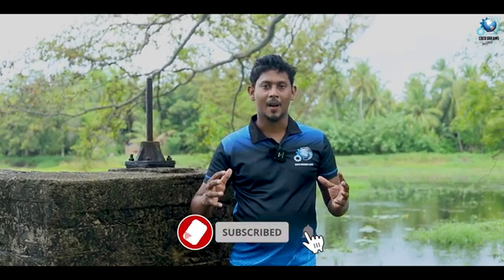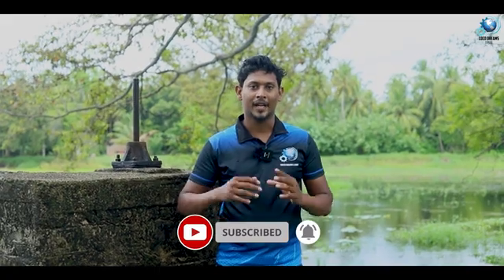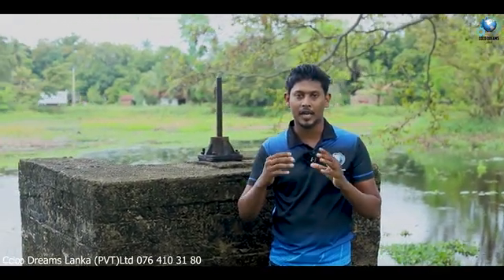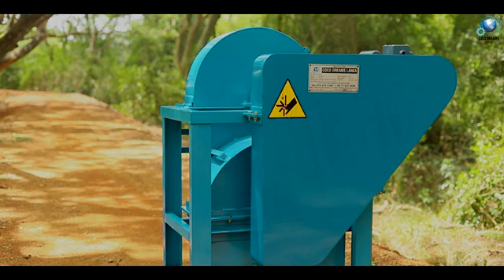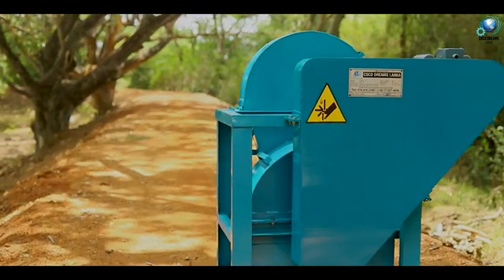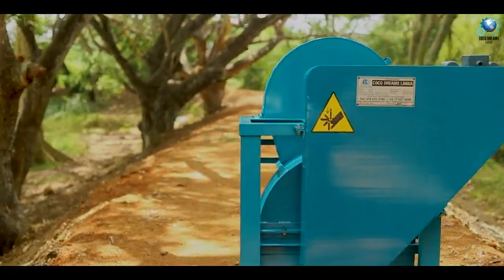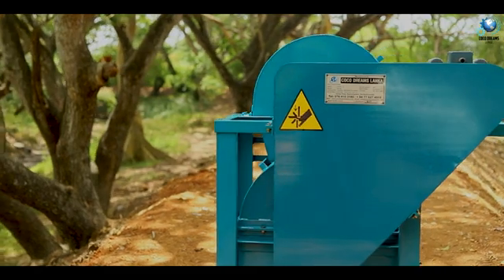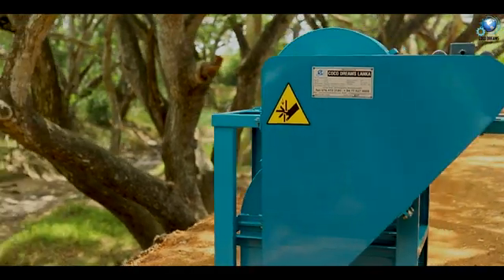මෙන්න මිළ අඩු වූ පොල්ලෙලි කැබලි කිරීමේ යන්ත්‍රය - පොල්ලෙල්ලෙන් ලක්ෂ ගණන් මුදල් හොයමු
පොල් ලෙලි කැබලි කිරීමේ යන්ත්‍රය කොකෝ ඩ්‍රීම්ස් ලන්කා පුද්. සමාගම මගින් පොල් ලෙලි කැබලි කර්මාන්තය කරනු ලබන ව්යවසායකයින් සදහා ඉතාමත් අඩු මුදලට සහ ඉතා ඉහළ උසස් ප්‍රමිතියකින් යුතුව අප යන්ත්‍ර ඔවුන් සදහා ලබා දෙන්නෙමු.

ඒත් සමග දීර්ඝ කාලීනව එම නිෂ්පාදනයන් මිළදී ගන්නා ආයතන රැසක් ඔවුන් සදහා අප සම්බන්ධ කර දෙනු ලබයි.
එම ආයතන සමග ඔවුනට ඇ උවද සකසා ගත හැක.
එම නිසා කිසිදු බියකින් තොරව තම නිෂ්පාදන අලෙවි කරගත හැක.
පොල්ලෙලි කැබලි කිරීමෙ යන්ත්‍රයෙහි නව මිළ වනුයේ රු. 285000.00/= ක් වන අතර නොමිලේ කර්මාන්ත පුහුණුව, පිහිතල සහ අවශ්ය අන්ග උපාන්ග සියල්ල අප විසින් ඔබට ලබා දෙනු ඇත.
එලෙසම මෙම යන්ත්‍රය සදහා අප වසරකට අධික කාලයක වගකීමක්ද දක්වයි.

Contact Coco dreams--